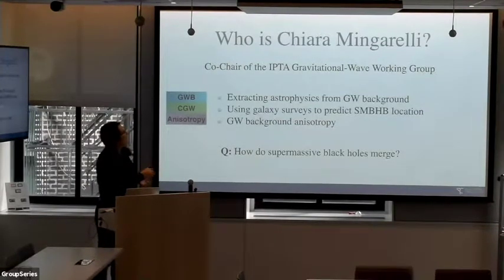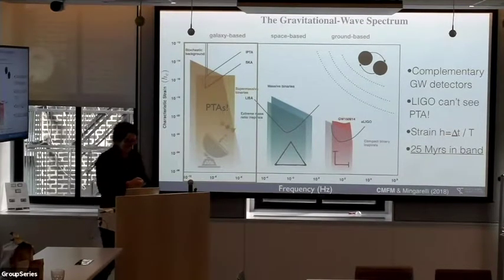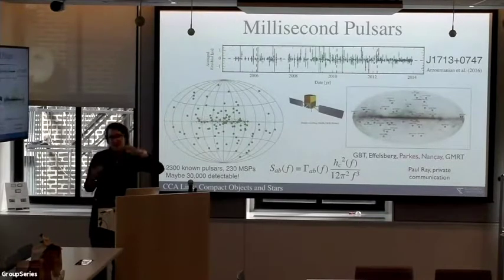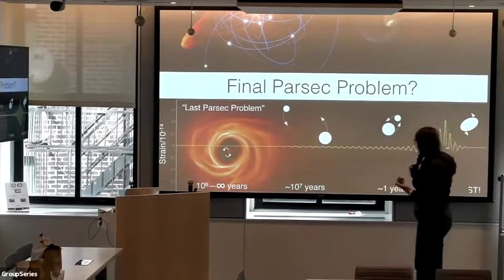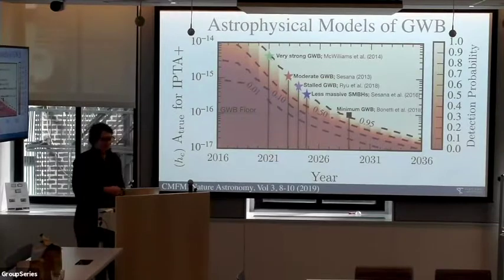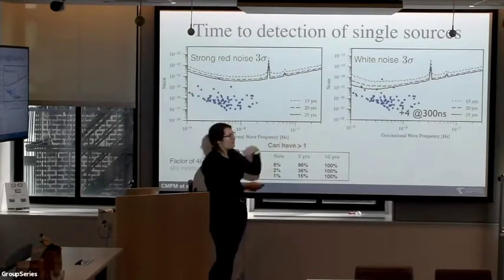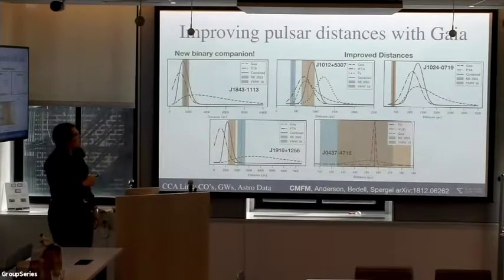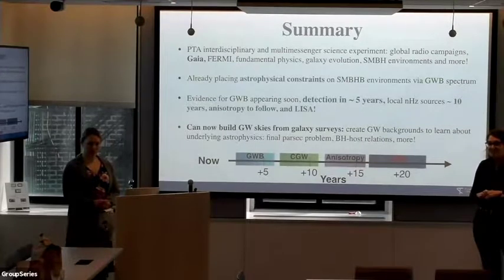Chiara Mingarelli - Probing supermassive black hole mergers with pulsar timing (January 22, 2019)